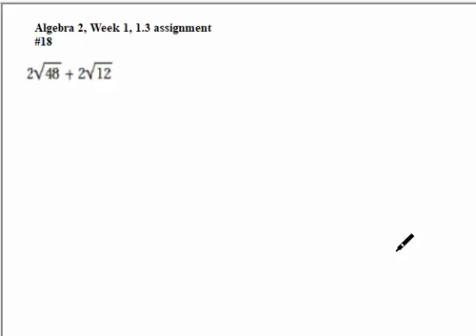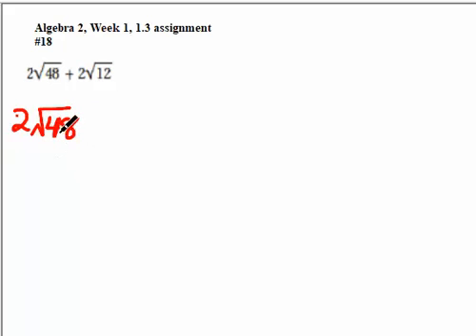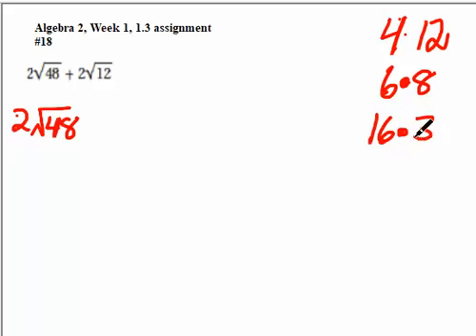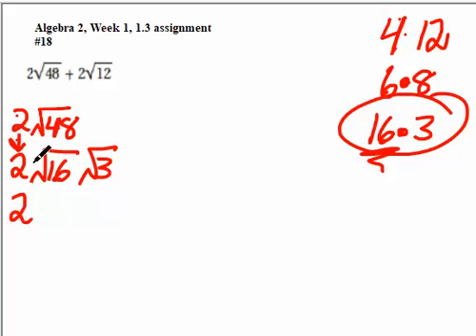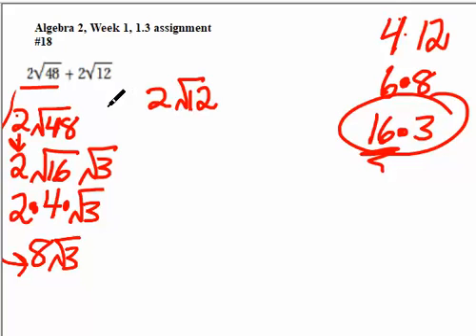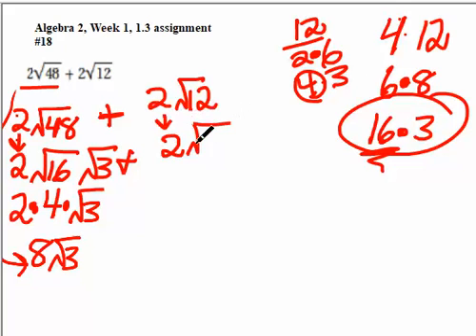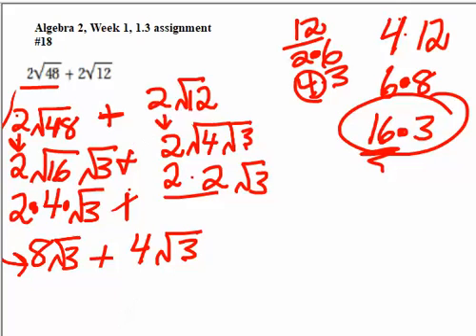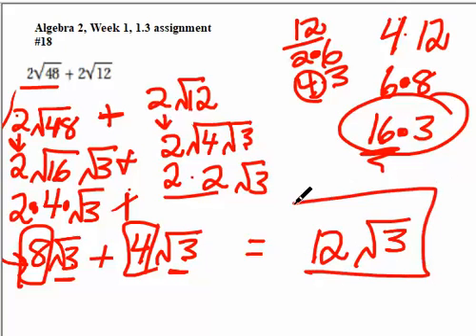Algebra 2: 1.3 number 18